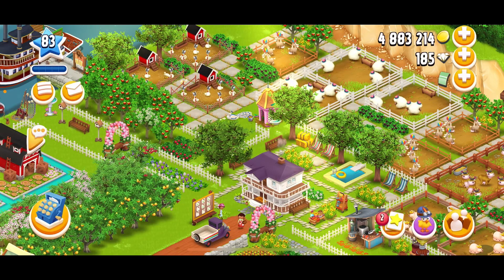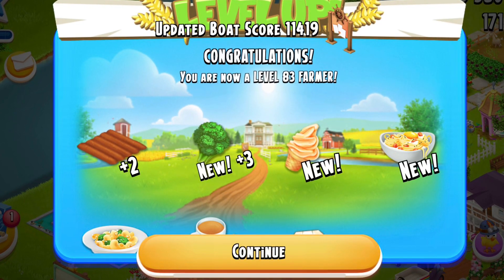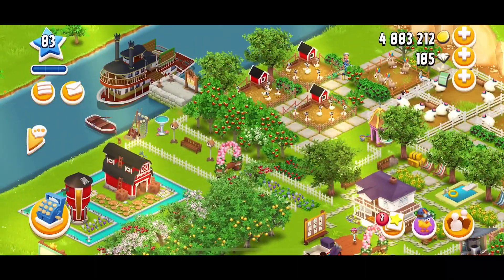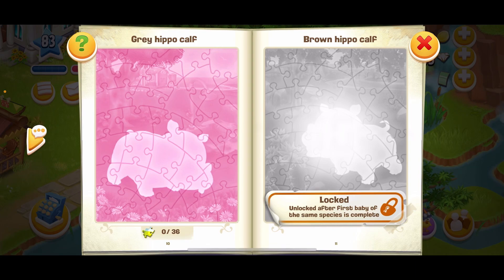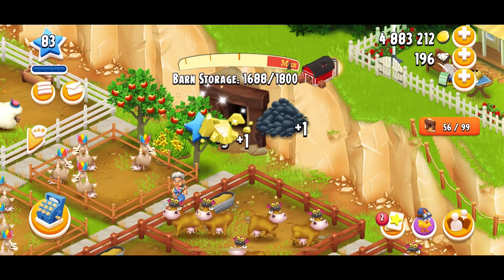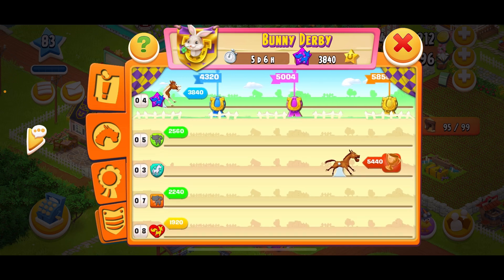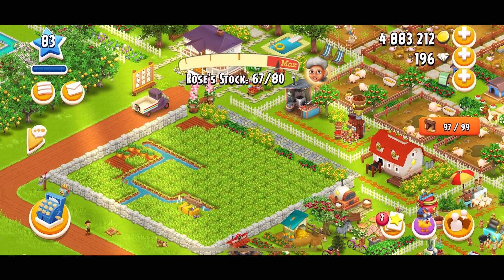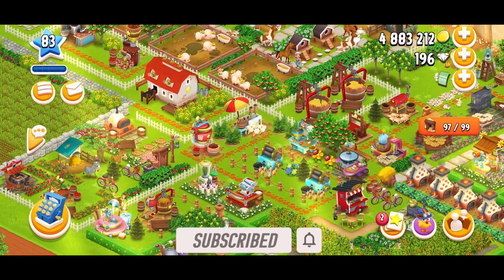HayDay ~ Leveling up to Level 83, New Hippo & More ✨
Hey everyone ! In this video, I will be talking about the new products for Level 83! I was also able to unlock a new Grey Hippo and talk about the current Bunny Derby.